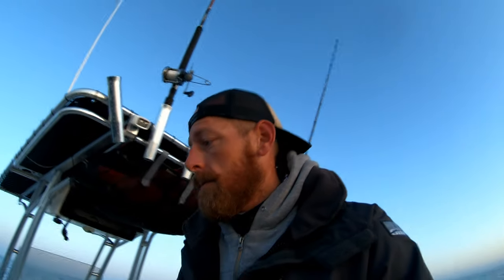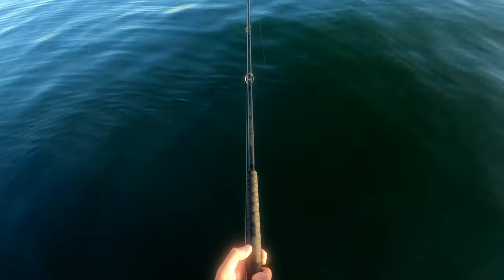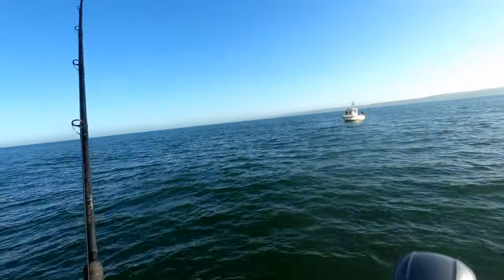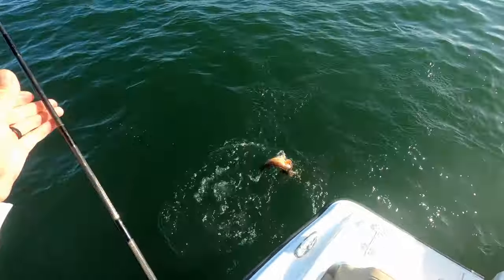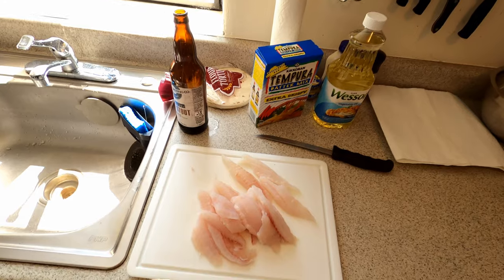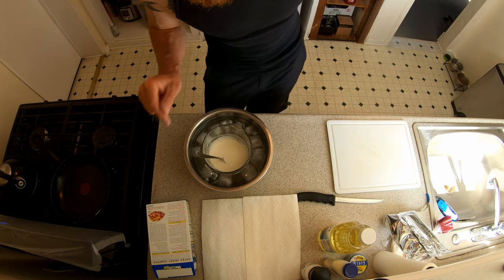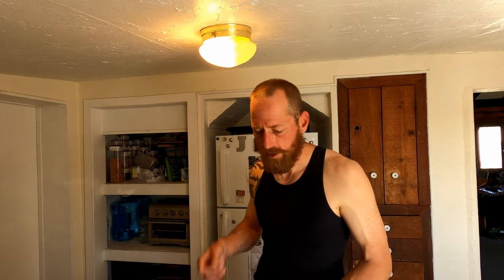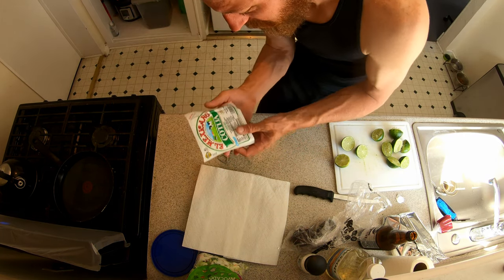Catch Cook Eat: Baker's Rockfish Tacos!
One of my best memories of fishing with dad as a kid was enjoying the delicious crispy tempura fish tacos he would make for us after for dinner. Today as a captain I continue the tradition and keep the tacos and fish fry dinners coming to the family table.

Since being able to fish the Socal coastline at will for the last 2 years, I've honed in on a handful of consistent spots in La Jolla where I can typically catch a dinner in a couple hours. So at the request of my subscriber John Smith for a catch / cook / eat, I finally set up and compiled what I think is a good summary of what any typical day out on the water with me is like if you are a decent angler. Some days are better than others and today was not the best but as usual I bagged a solid sack of meat for dinner!

This is EXACTLY how I make my tacos when I'm the chef for family dinners and many a fish taco connoisseur have agreed that this is a top contender.

As clearly explained. The main parts are the sauce and fillet. In fact the fillet and sauce alone could win awards!

Tortilla type can of course can be substituted for corn or hybrid types. Usually my sister is there to help for the big dinners and she helps make the sauce and fry corn tortillas so I can focus on cranking out fillets because as you can see this is quite a bit of work.